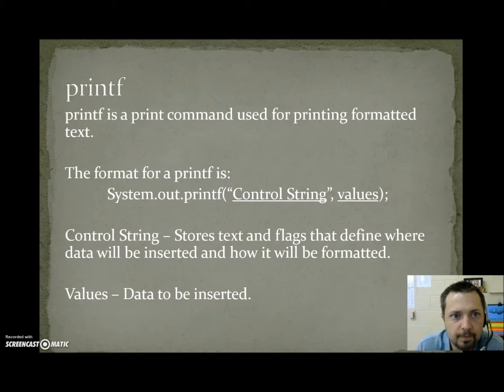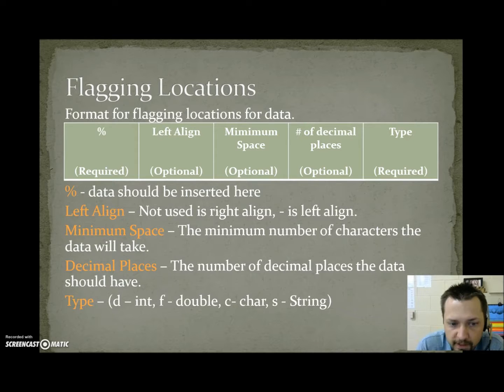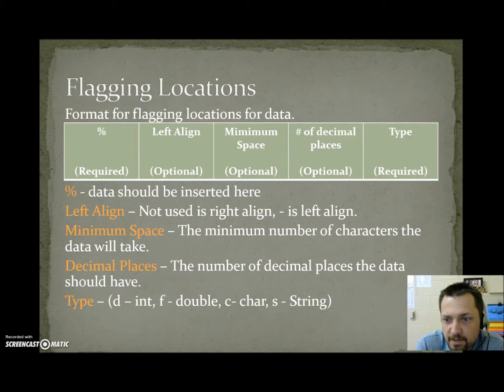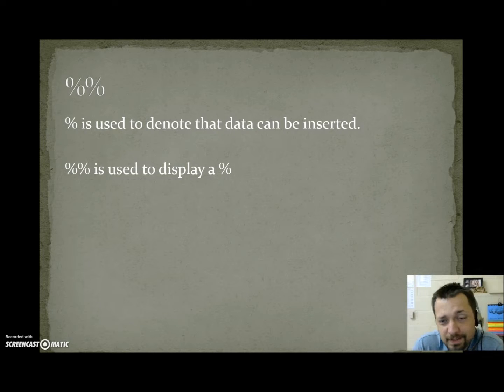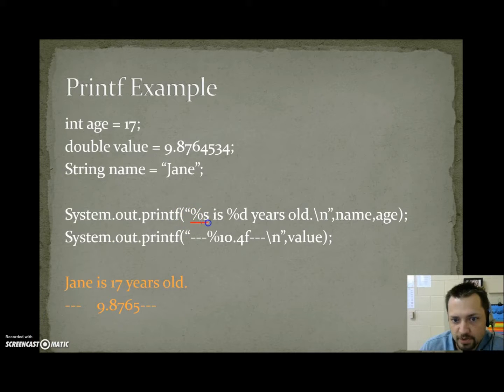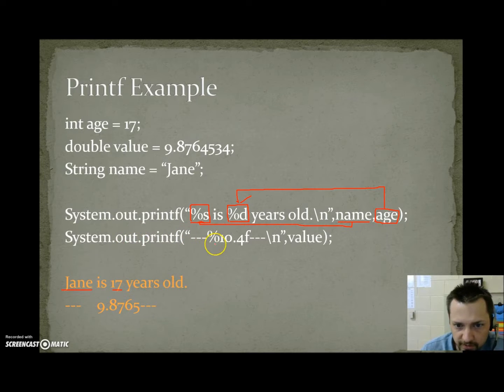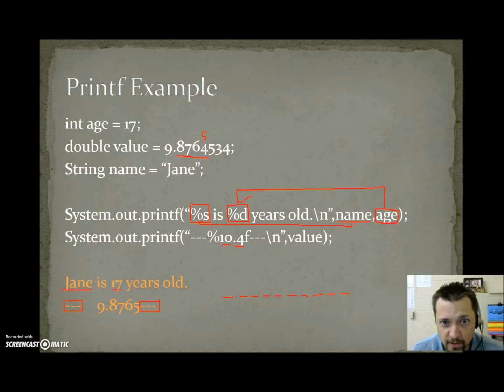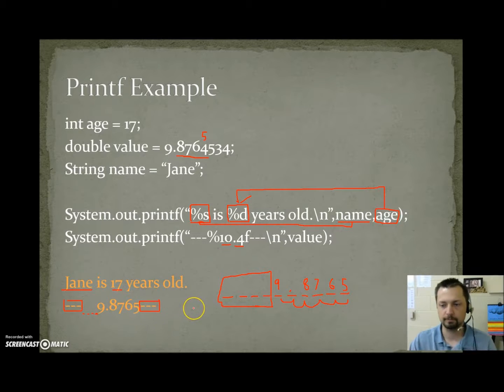Unit 3-C: Variables, Math, Input